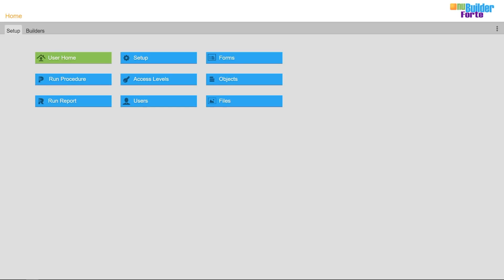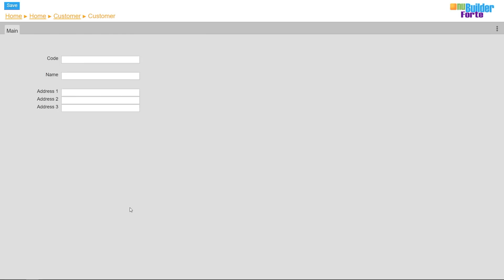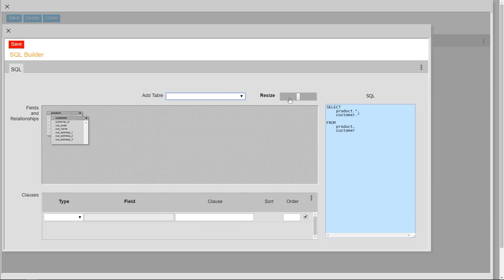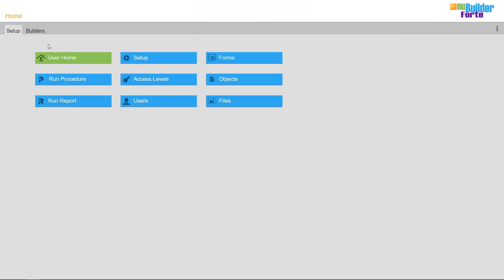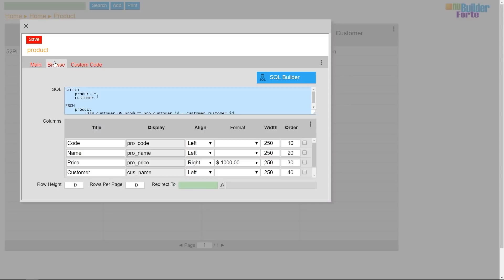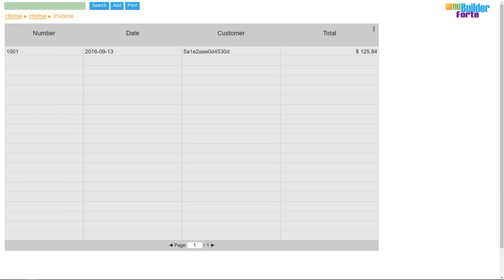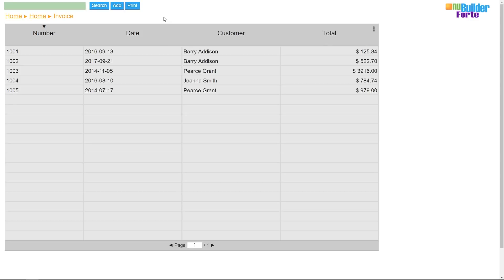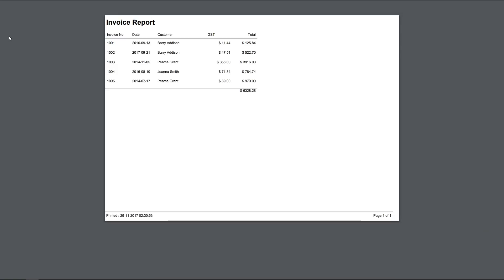How To Build An Invoicing Application With nuBuilder Forte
In this video I’m going to walk you through the process of turning a blank nuBuilder Forte database into a useable Invoice Creation Application and how to search your data.
This video covers Fast Forms, Hash Cookies, SQL Builder and Fast Reports.
nuBuilder Forte is the fourth iteration of nuSoftware's popular open source application. nuBuilder Forte aims to further ease-of-use, and ease-of-creation for both back-end and front-end users. As with all of nuSoftware's offerings, nuBuilder Forte is available to download for free forever to use for whatever purpose desired.

TRANSCRIPT:
Hi, my name is Chris and in this video I’m going to walk you through the process of turning a blank nuBuilder Forte database into a useable Invoice Creation Application and how to search your data.
First of all, I’m going to create a Form and Table using the Fast Form Builder. I’m including a Unique Code, Name, and three Address lines to store data belonging to Customers.
After I’ve built the Form, I’ll go to the new Form’s properties and make some changes including renaming the Form and resizing its Browse Columns.
Now I’ll resize and align individual Objects...and adjust and rearrange Objects together...
Now I’ll go through the same process to create a second Fast Form, this time to store data for Products that certain Customers can buy. I’m including a Unique Code, Name, Price and a Customer Lookup.
To modify the Customer Lookup, I’ll open it via the Form Object List.
I’ll choose a Form in the Lookup tab and scroll through the available fields to use as the Code and Description.
I’ll use the SQL Builder to change the statement used to display the Form’s Browse columns.
The Third Fast Form to create is the Invoice Form, which will include an AutoNumber, a Date, a Customer Lookup and Totals.
Next I’m going to get the Customer Lookup functioning correctly. Once set-up, I’m adding three lines of nuSetFormValue PHP code. Once a Customer is chosen in the Lookup function, this code will fill out the Address lines by grabbing the values from the Customer Table.
At this point I’ll build the final Fast Form, a Subform called Invoice Item.
Now I can update the Subform Object on the Invoice Form to display the Invoice Item Subform.
To limit the Invoice to only show items available to the Customer selected in the Customer Lookup I’ll clone the Product Browse Form, name it “Product By Customer” and add an extra line of SQL utilising nuBuilder’s Hash Cookies so that the Subform’s Product Lookup will restrict results shown based on the current Invoice Customer Lookup ID.
Now I’ll add some PHP code to run after the Product Lookup has been chosen to populate the Price field.
Lastly, I’ll set up the Calc fields to work correctly.
Back in the Browse Screen I’ll join the Customer Table with the Invoice Table to show the Customer’s ID as the Customer’s Name instead.
I’ve gone ahead and entered data into the Customer, Product and Invoice table, to show you how to search the data. nuBuilder Forte has a robust search and sort tool in every Browse Form.
When searching I can sort any column in ascending or descending order, I can keyword search with singular characters or words, I can search using multiple characters or words separated with spaces. I can also turn columns off so that they aren’t included in the keyword search.
Finally, I’ll use the Report Builder to build a printable Invoice. To begin with, I’m going to create use the SQL Builder to link the Customer and Invoice table to display Customer names. Then in the Report Builder, I’ll select the SQL, and add the fields I want from both the Invoice and Customer tables. I’ll rename the column titles, resize the width and select the Total as the column to be summed up at the bottom of the report. I’ll also order the report by the Invoice Number column. Before running the report I’ll rename the Report and change the format of the Totals, I can also swap the Report between landscape and portrait. Now I can run the report and generate a pdf file with the required data.
This now is a fully functioning Customer Product Invoicing Application using NuBuilder Forte.